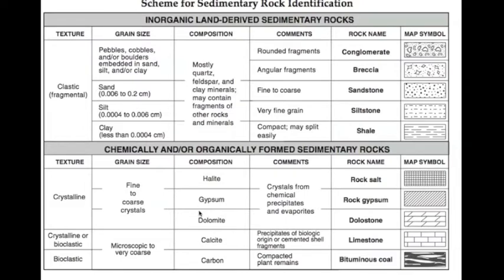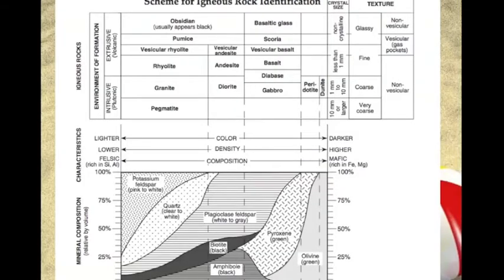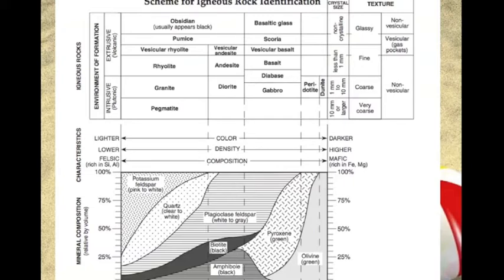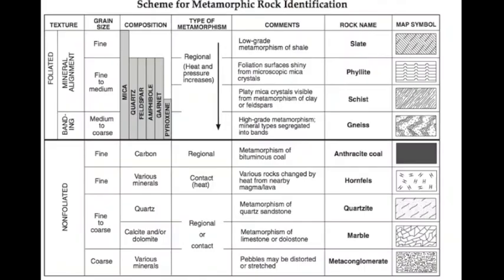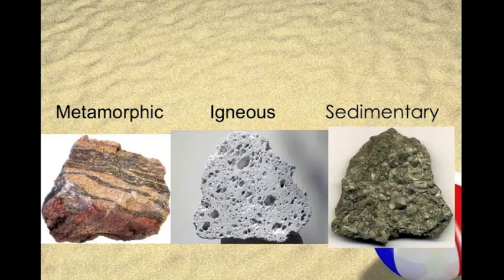3 different rock types explained by daniel